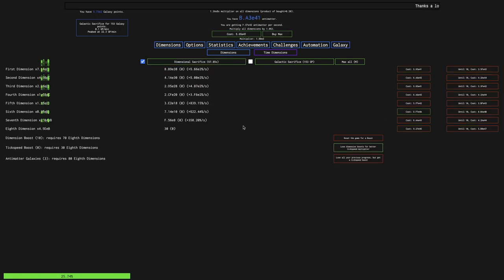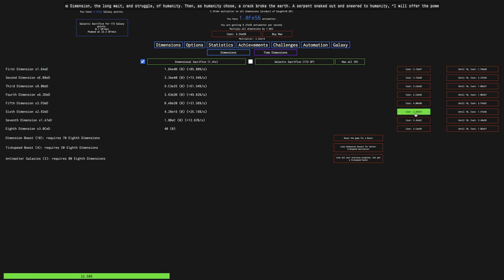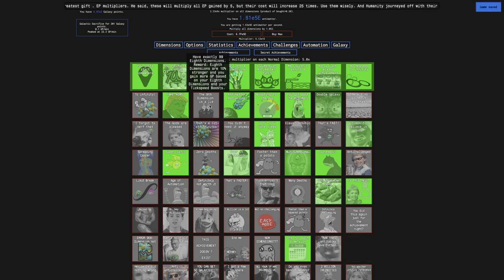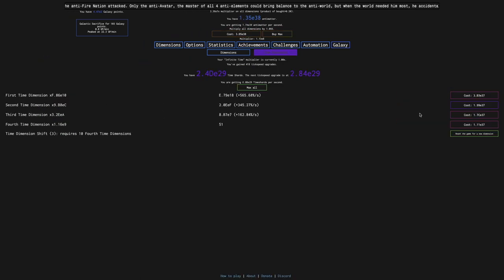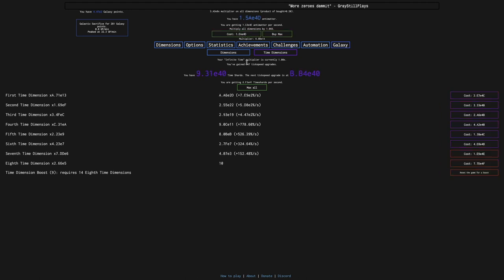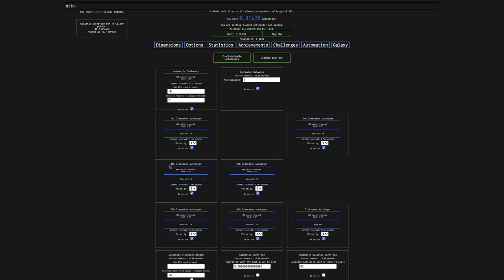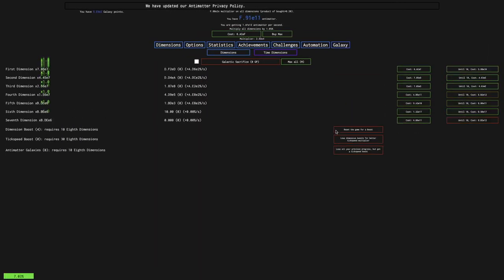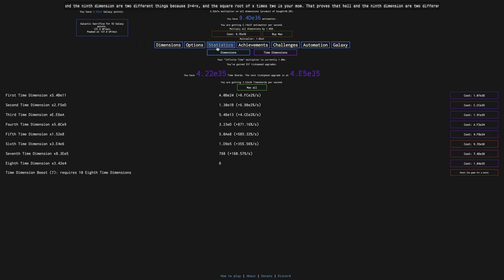Antimatter Dimensions NG-4 Episode 16: Quadruple Galaxy!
I have gotten one galaxy. Two galaxies. Three galaxies. And now I'm getting a fourth, aided by new galaxy upgrades. Will I be able to significantly progress in galaxy points or be able to get some crucial achievements? Watch to find out! Hope you enjoyed!

To get to NG-4, click "Options", then "Saving", then "Load", then "Mods", then click "NG--" 3 times, then click "New save", and you will have yourself a save of NG-4!